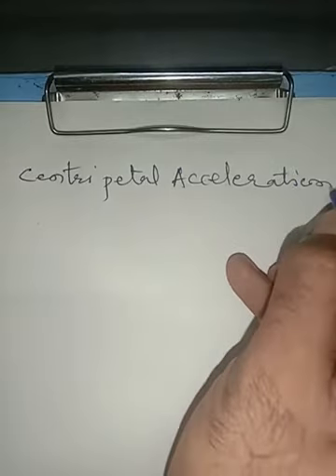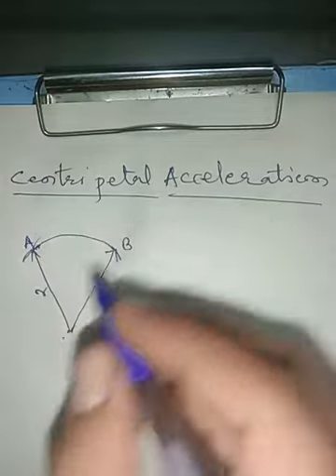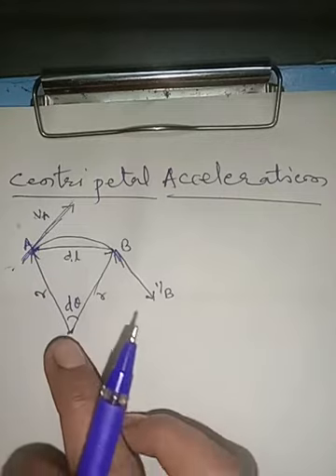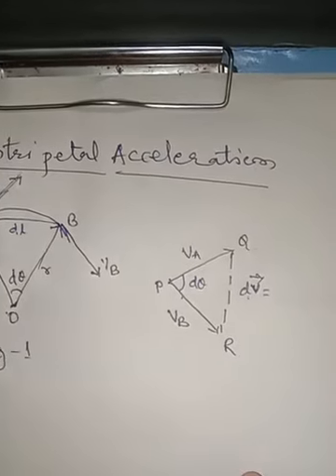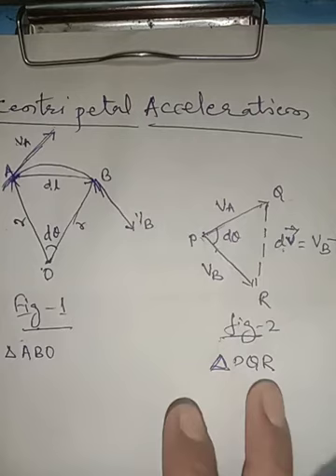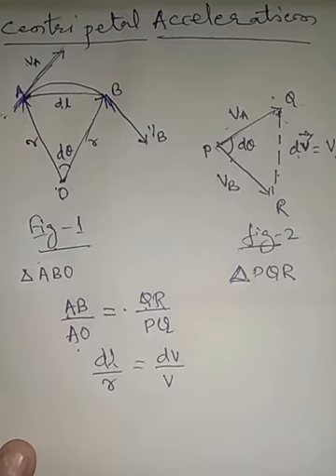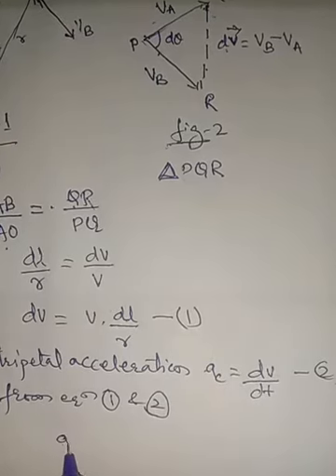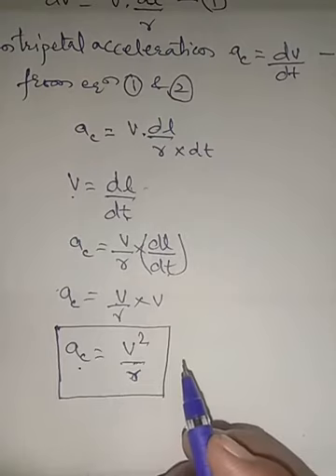MOTION IN A PLANE 20